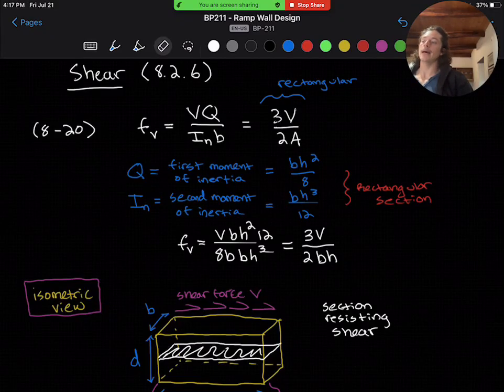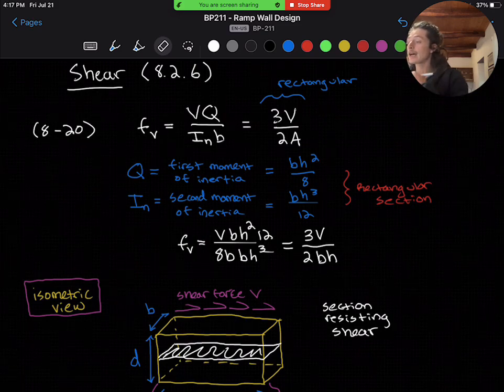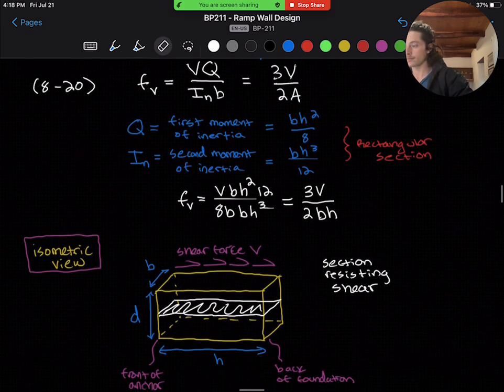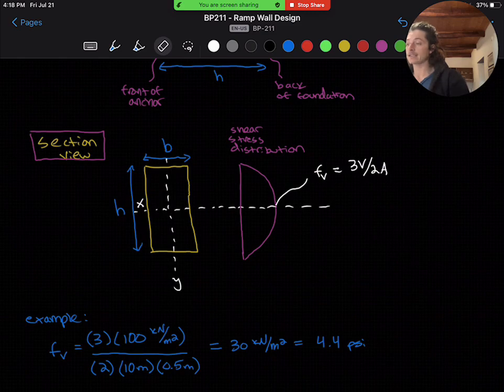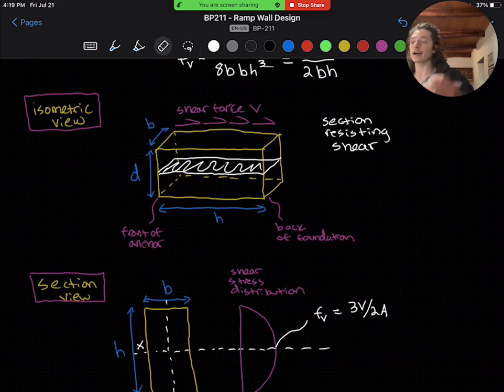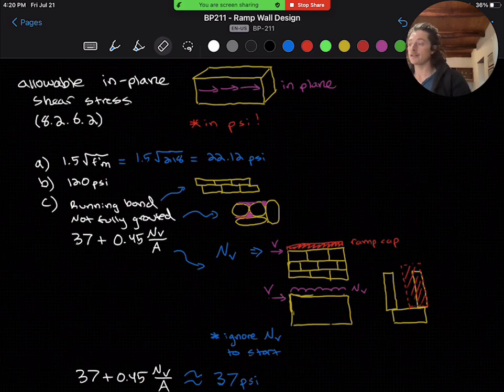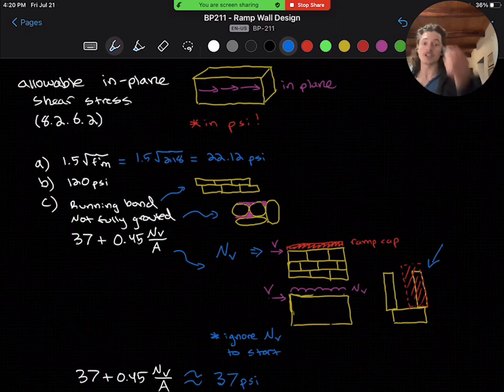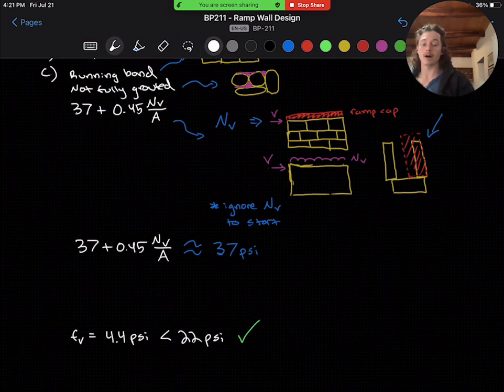BP211 - Ramp Wall Design (Shear)